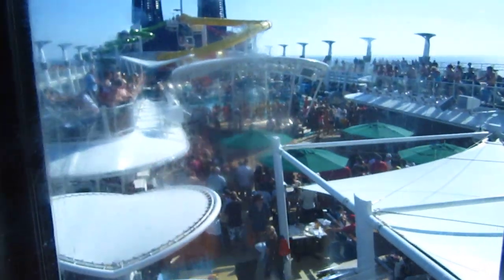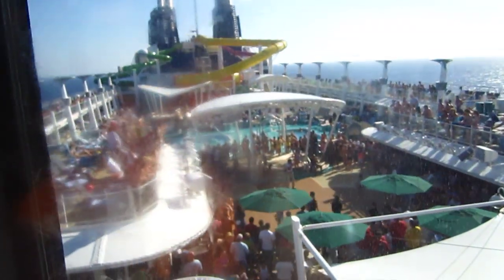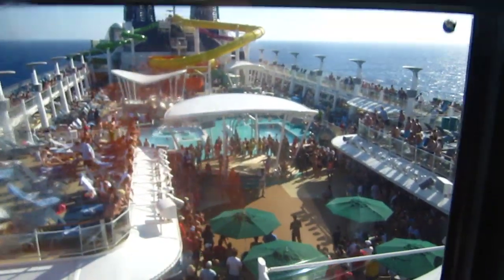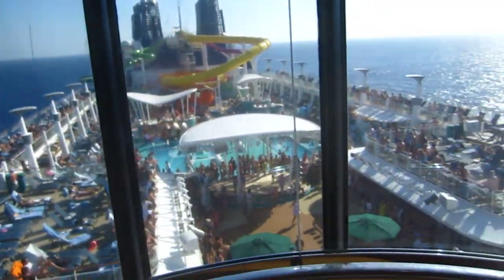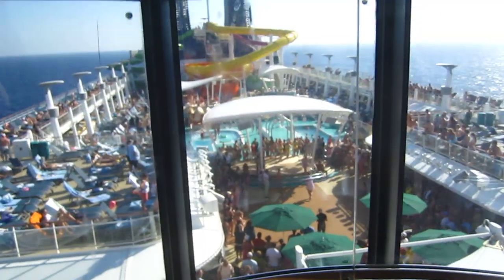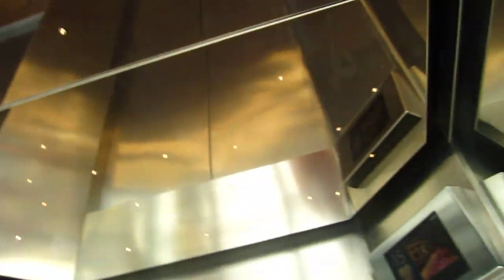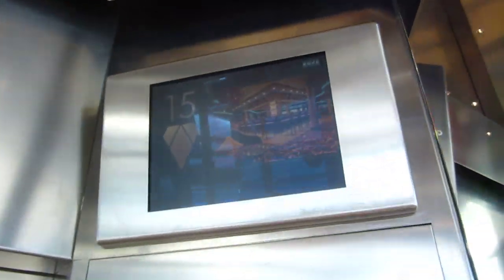Kone Marine Scenic Elevator on the Norwegian Epic (for NYelevators)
This one goes express from Deck 15 to 18.
For NYelevators